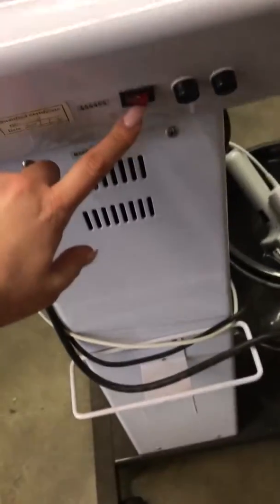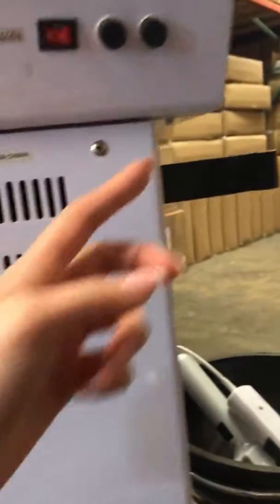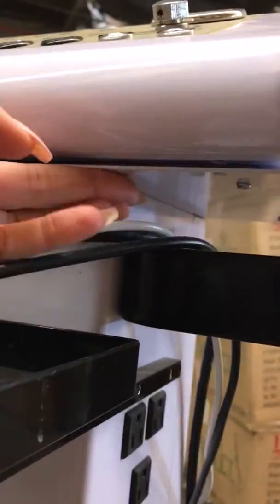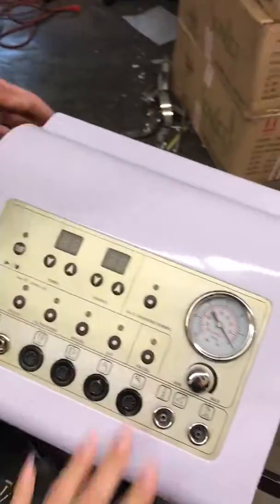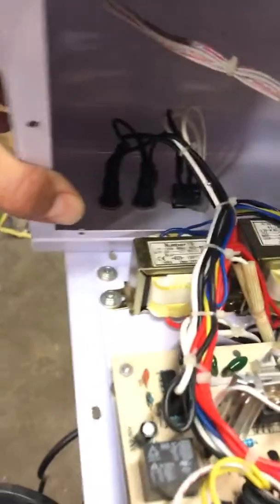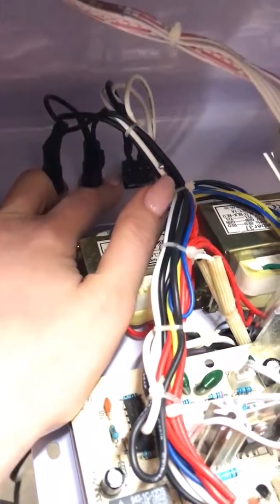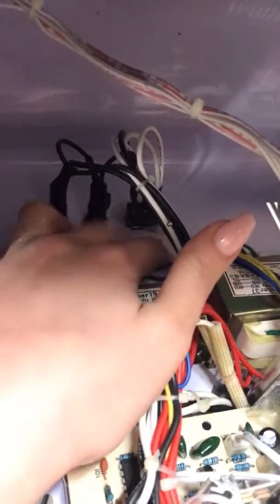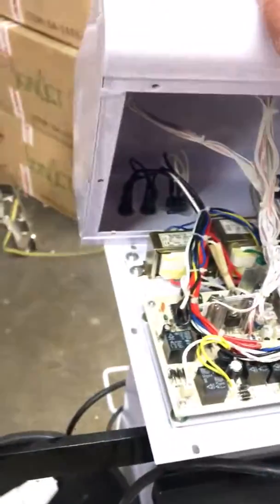How to change switch on multifunction Unit-Part 1